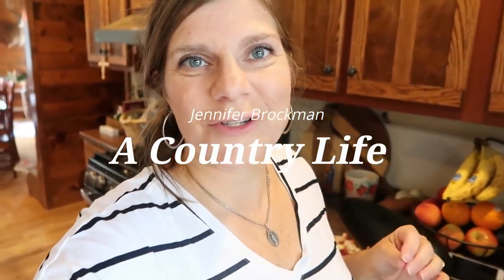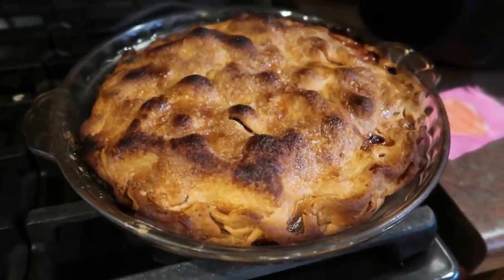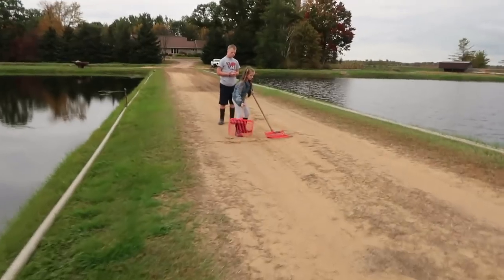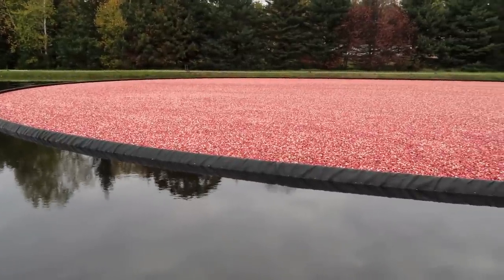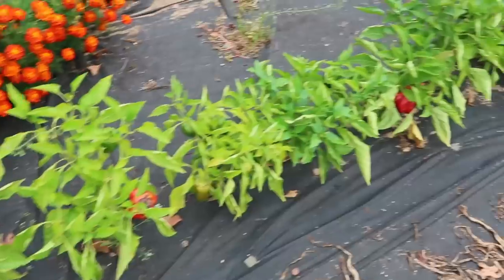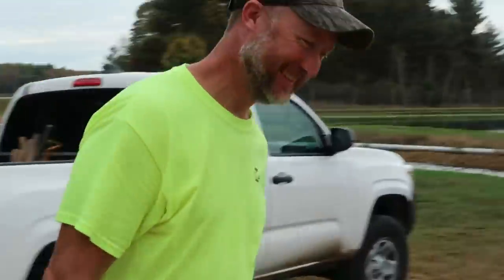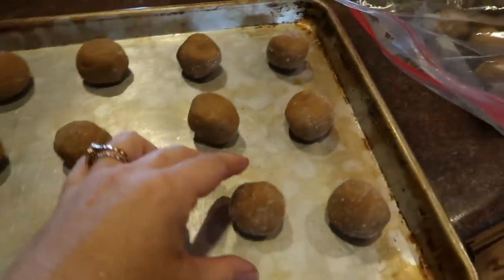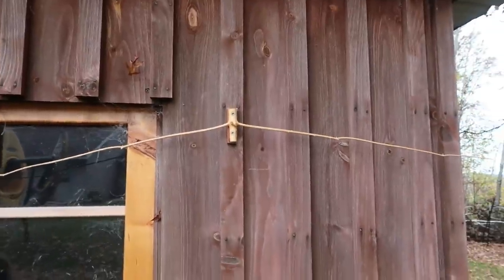IT'S CRANBERRY HARVEST & WE'RE HUNGRY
Come to our cranberry farm and my country kitchen for a cranberry harvest tour and some of the food I feed the crew. @Wisconsin Cranberries

18 Quart Nesco Roaster
7 Quart Crockpot